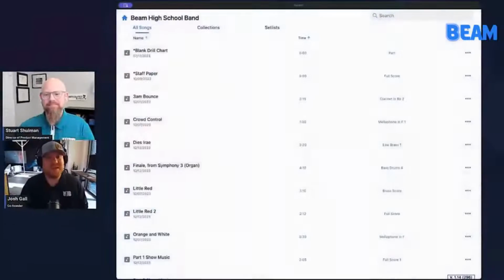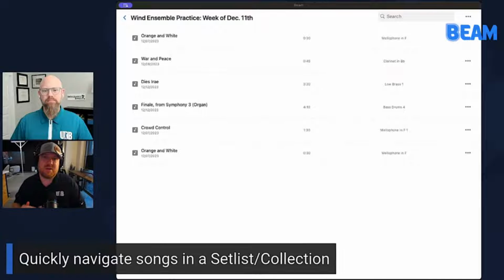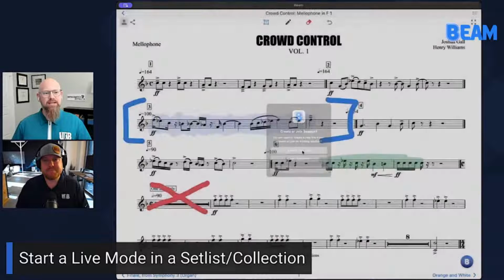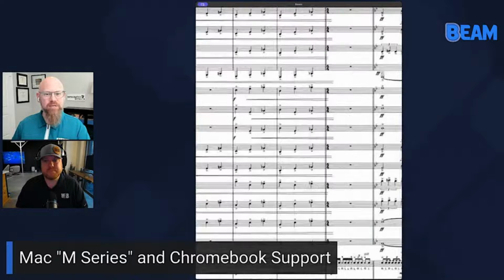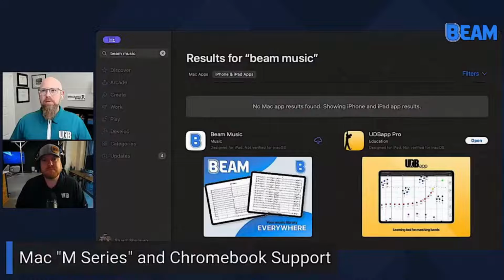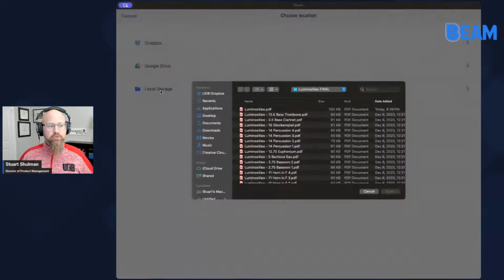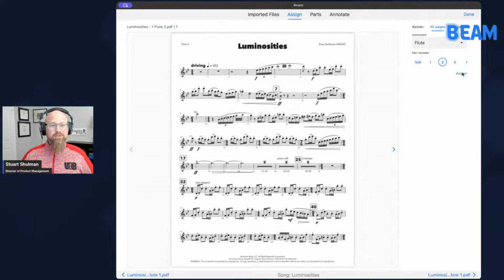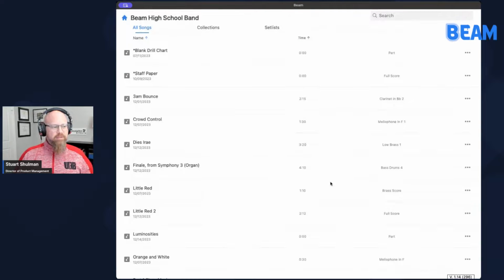Beam Music App: Winter 2023 New Features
We're excited to announce these incredible new features for Beam Music App, the best sheet music app in the world for ensembles.